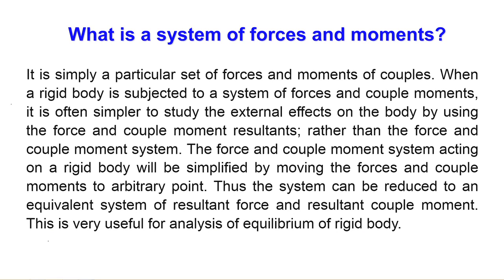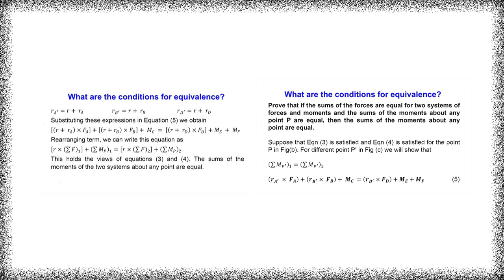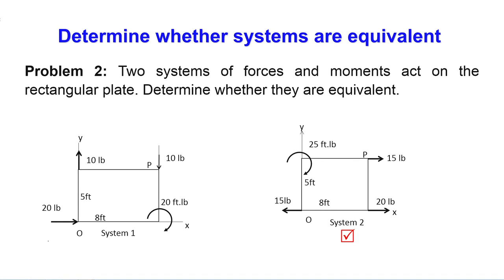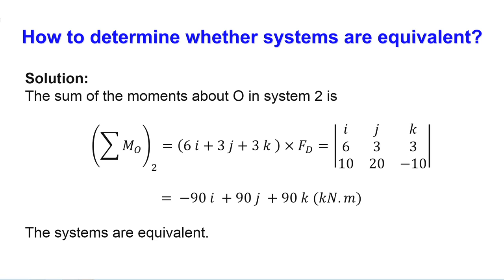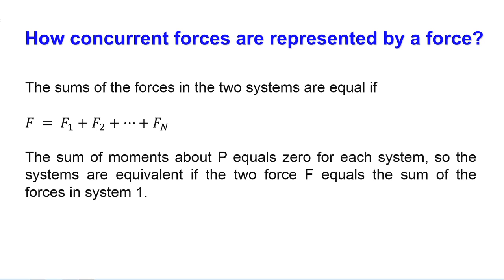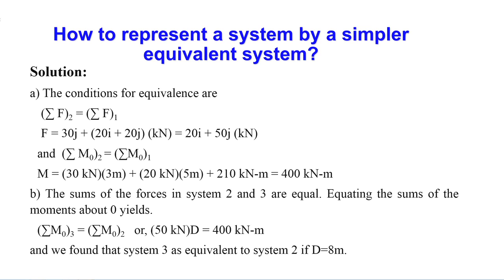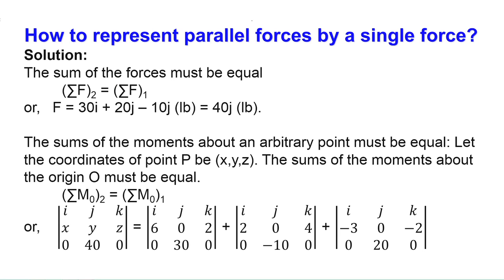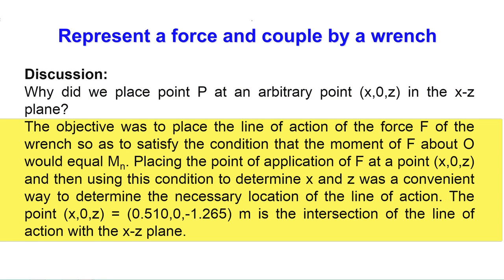Module 3 EFS Unit 2 Equivalence of Systems of Forces and Moments